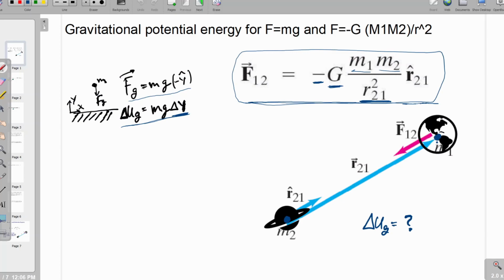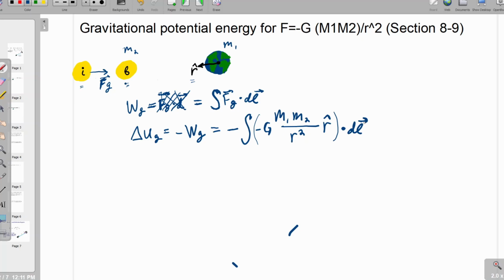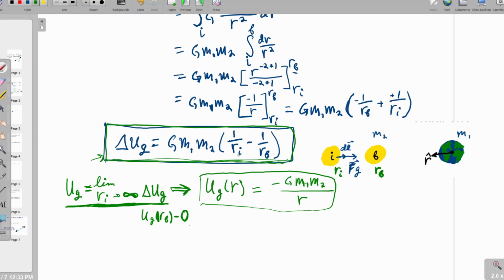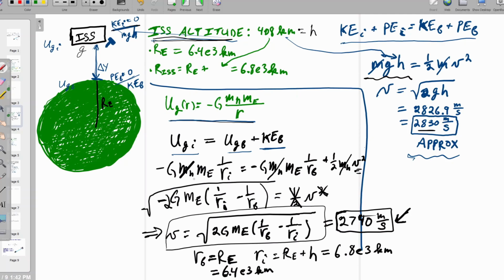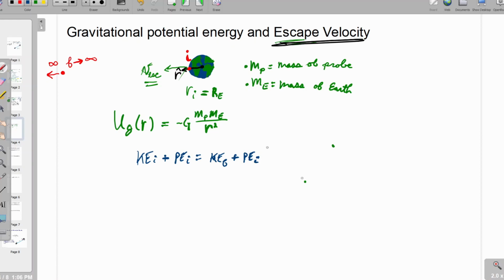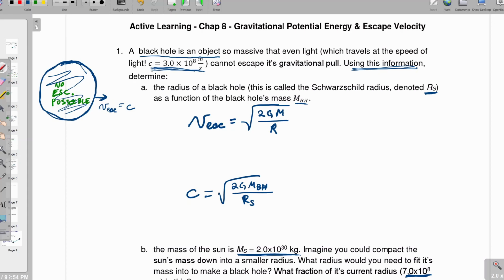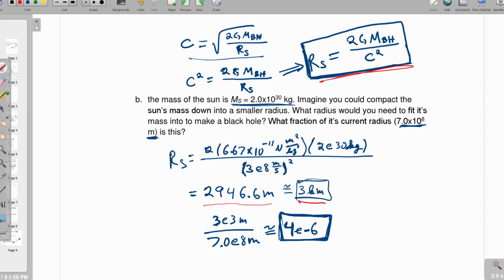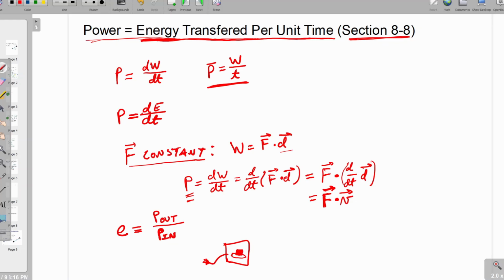Conservation of Energy - Part 3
This is the 3rd lecture on the conservation of mechanical energy. My primary topic is gravitational potential energy in the case of Newton's Law of Universal Gravitation. I also discuss escape velocity. This is section 8-7 in your textbook. I finish up with a short discussion on power and efficiency (section 8-8).